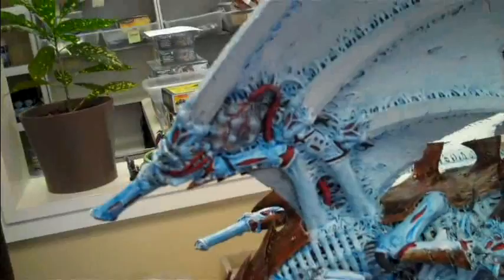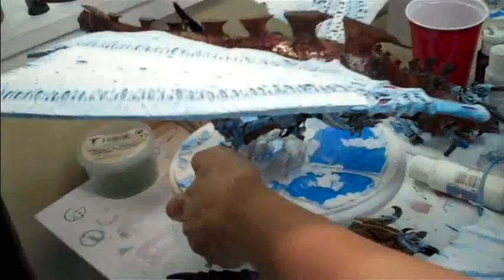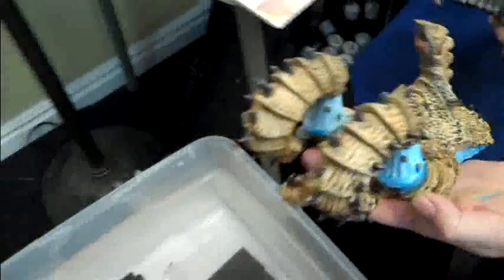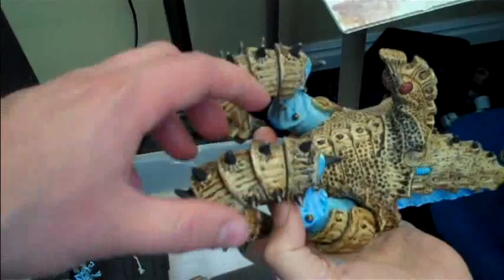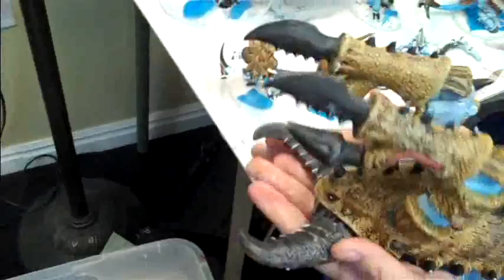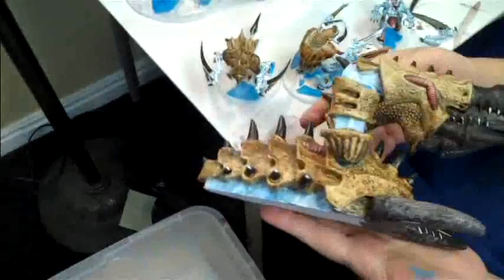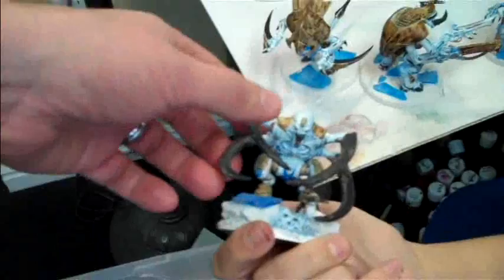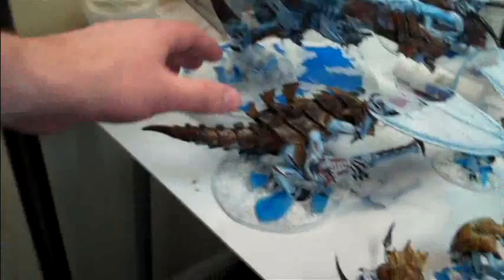BTP Studio Update- Icy Nids